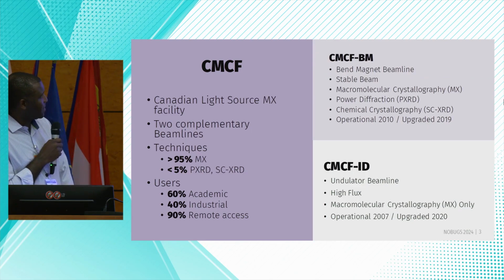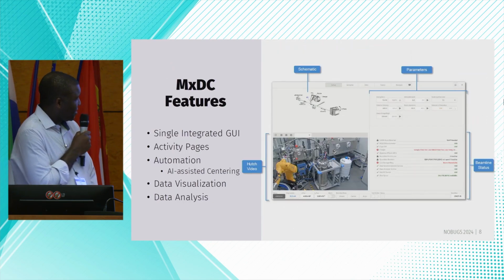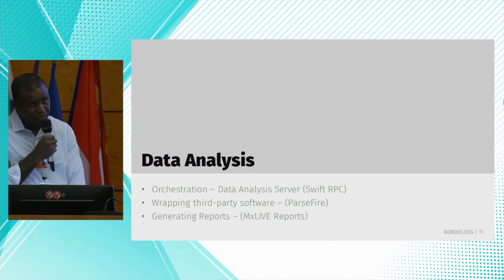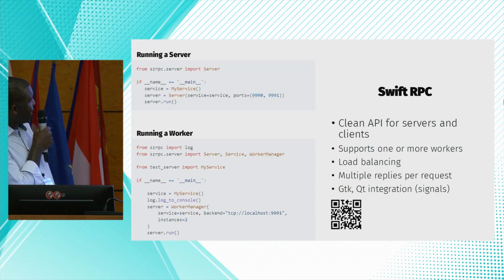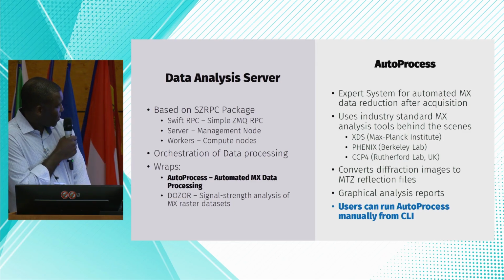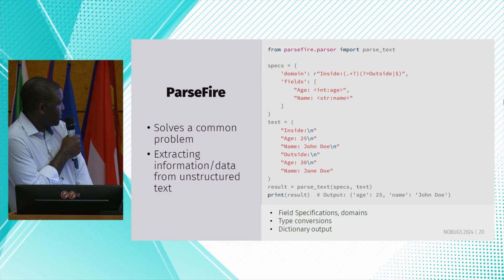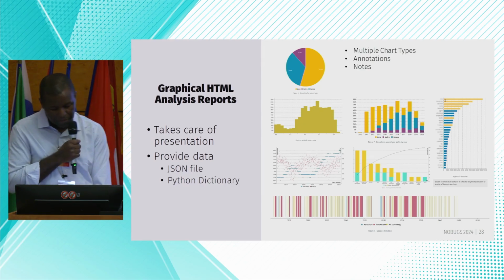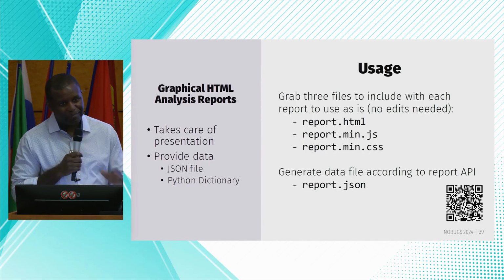250924 - 31 - Data Reduction Michel Fodje